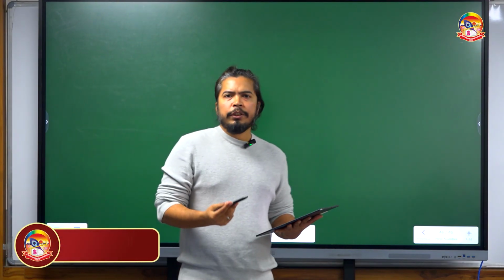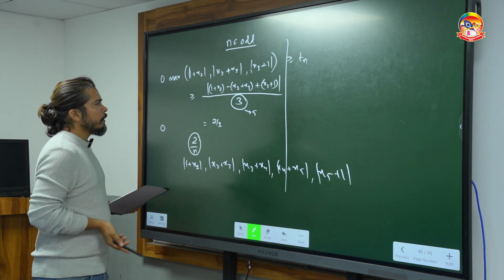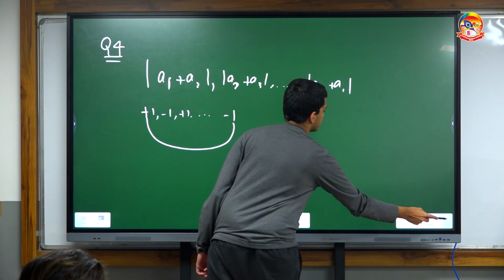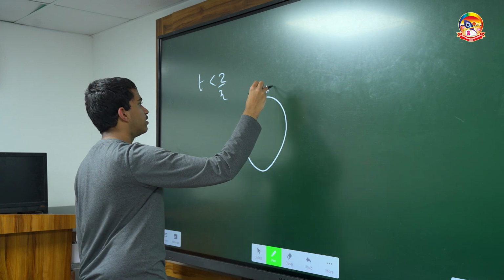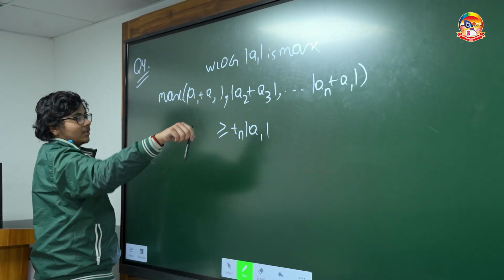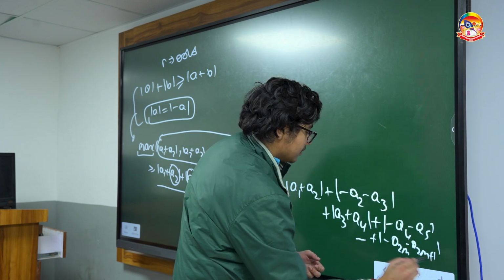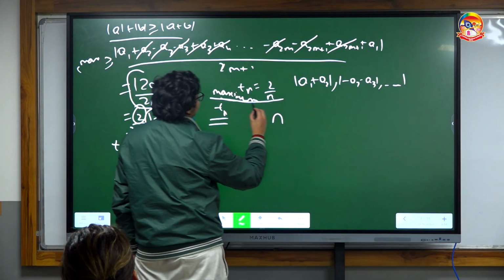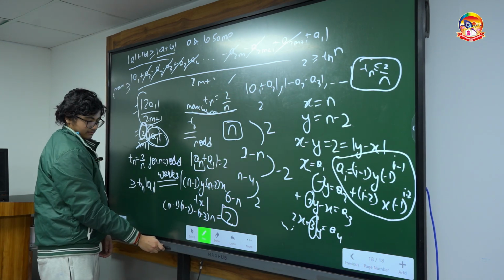INMO 2025 Paper Discussion by Sri Chaitanya - Question 4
Welcome to the complete solution for Question 4 of INMO 2025! 🎯 Dive into a step-by-step explanation and learn how to approach this challenging problem with clarity and precision.

💡 This solution is designed to help budding mathematicians enhance their problem-solving skills and understand concepts deeply. Whether you're preparing for INMO or just love mathematics, this video is for you!